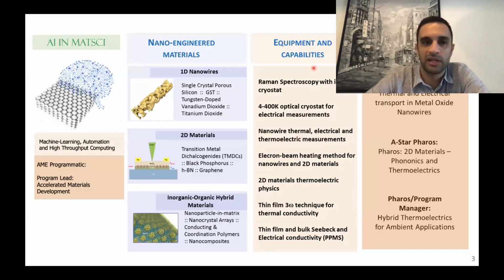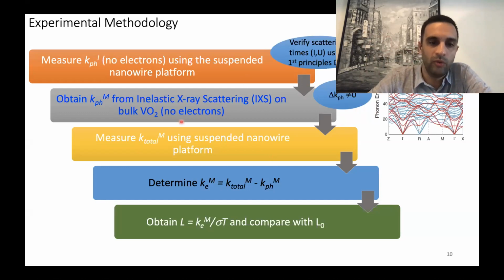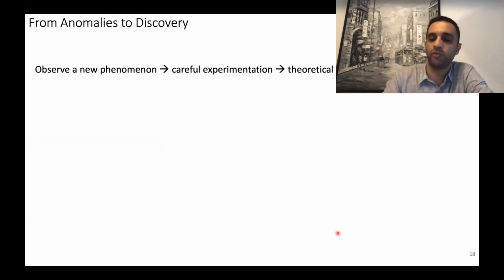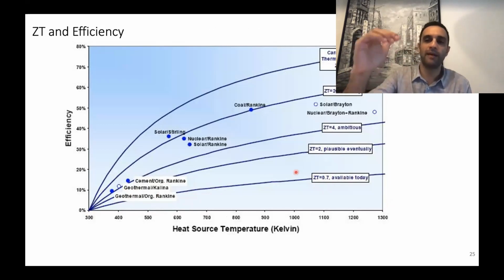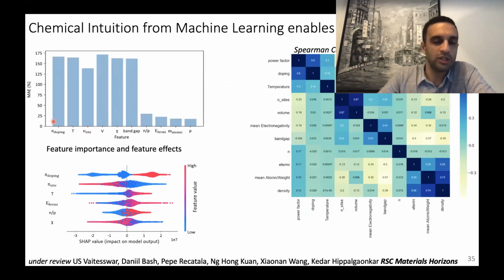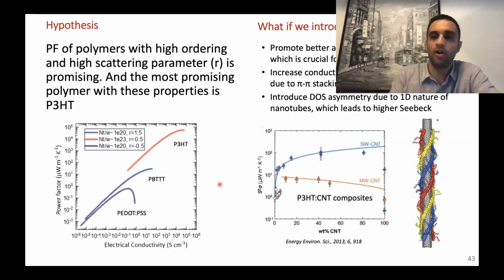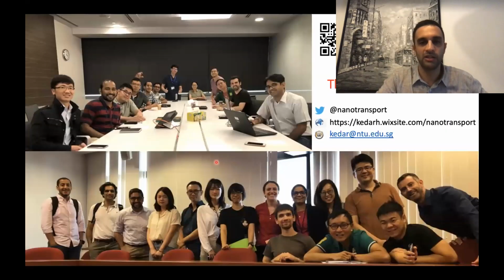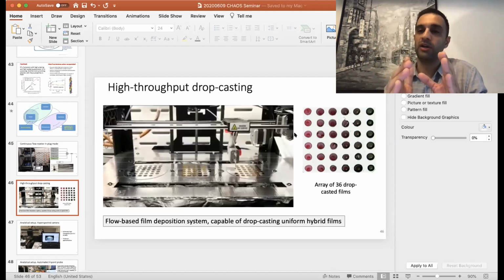"Machine Learning and High Throughput Experiments in Materials" by Professor Kedar Hippalgaonkar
CA2DM seminars go online!

During this lockdown period, Centre for Advanced 2D Materials introduces “CA2DM Homely Atmosphere Online Seminars (CHAOS)”.

Check out and register for free for all upcoming CHAOS webinars